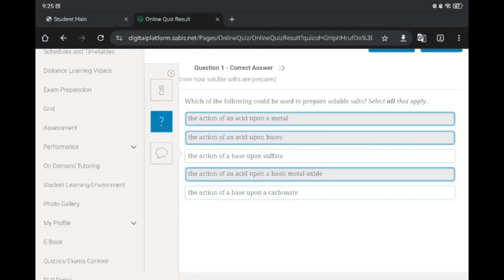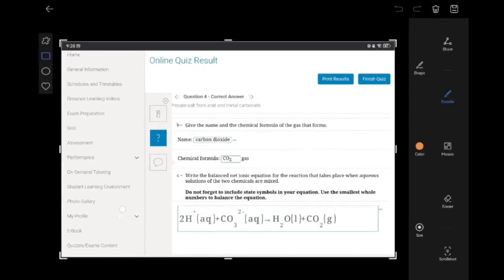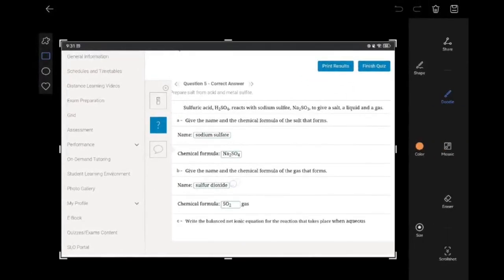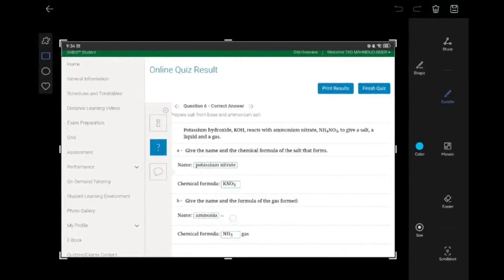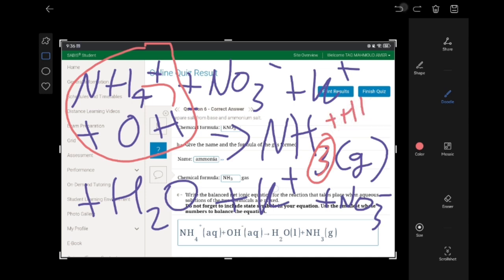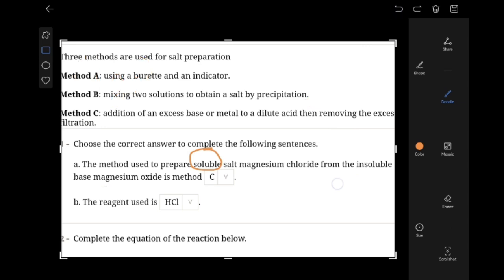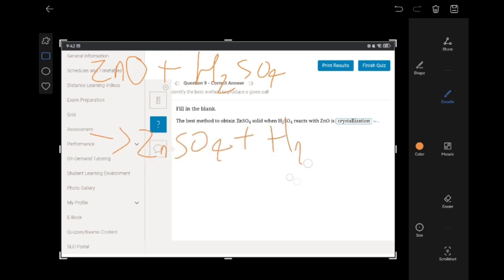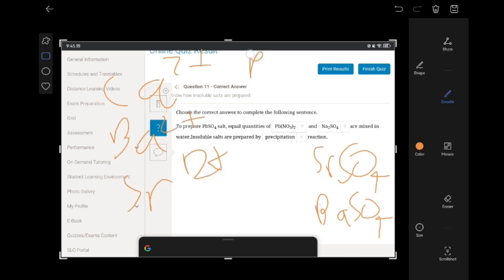G10S Chemistry: Sec 3.3